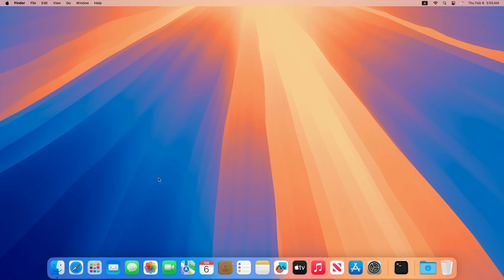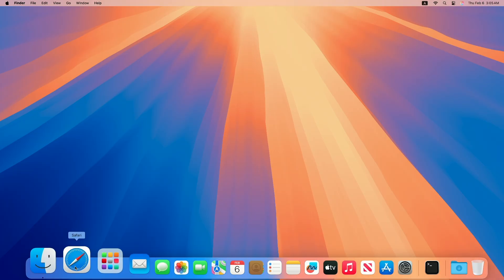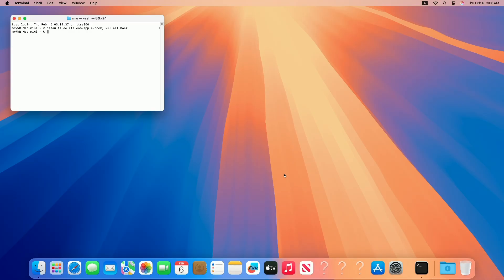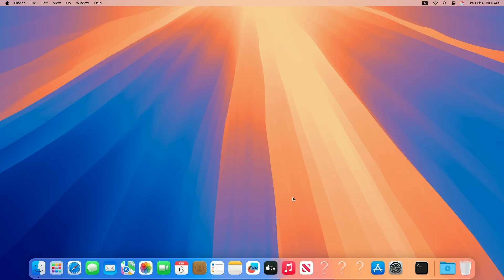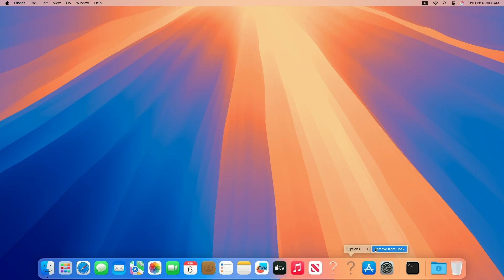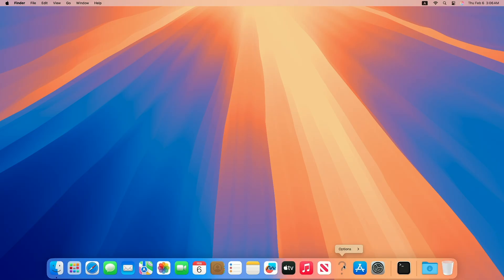How To Reset Dock on macOS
✔ Forum:
✔ Get Support:

Coming Soon